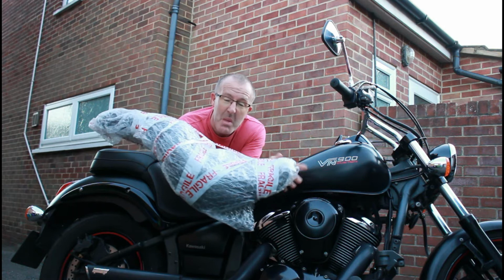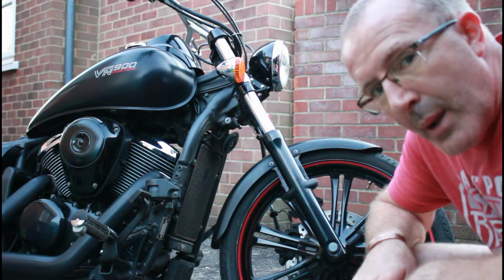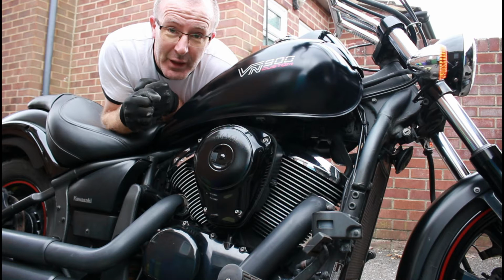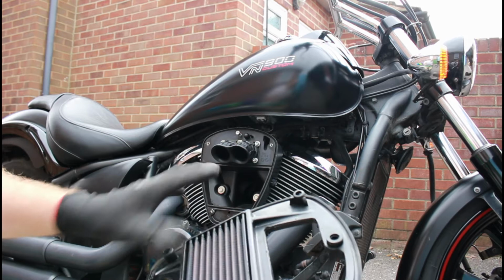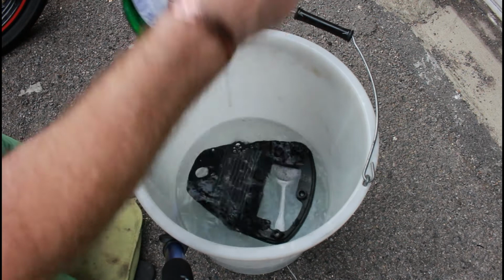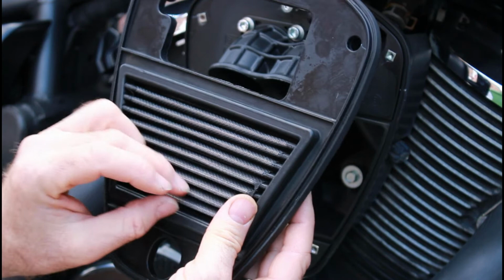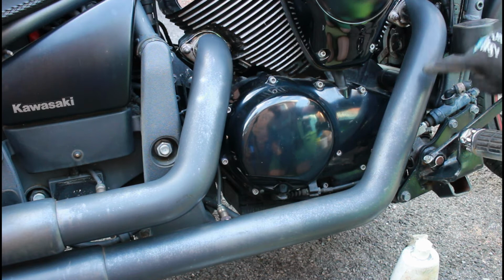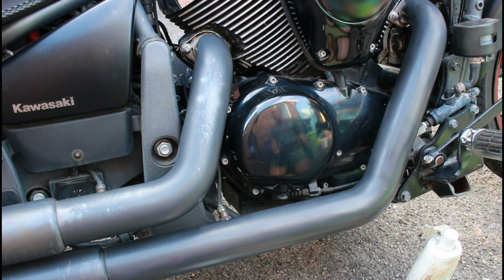VN900 Custom Seat change & air filter clean/change.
In Part four of the VN900 custom, we change the Mustang seat for an original slim line one. Clean and polish some more. Check and clean the air filter.